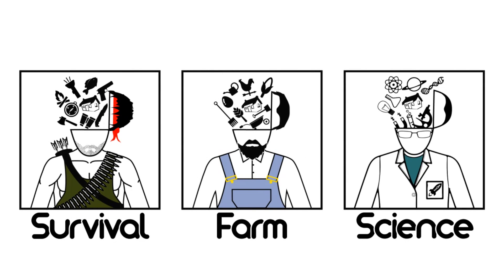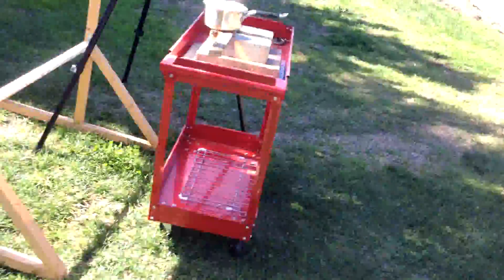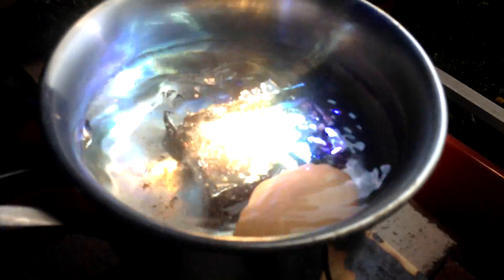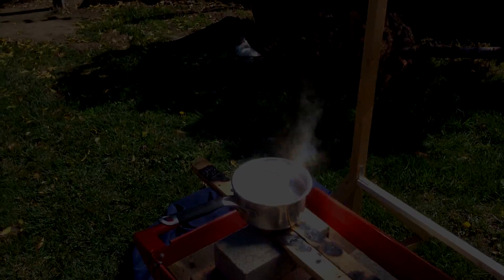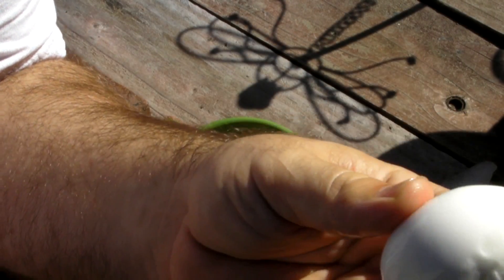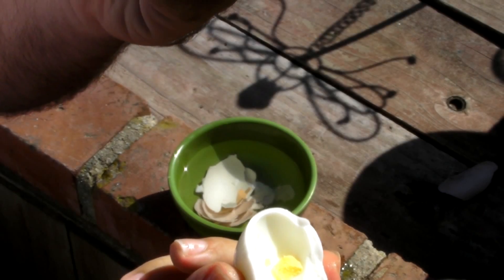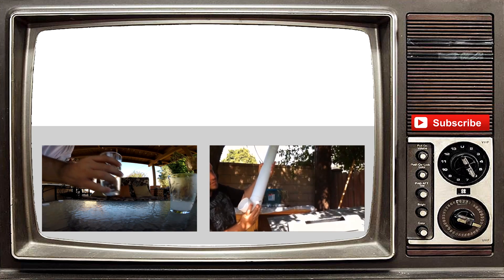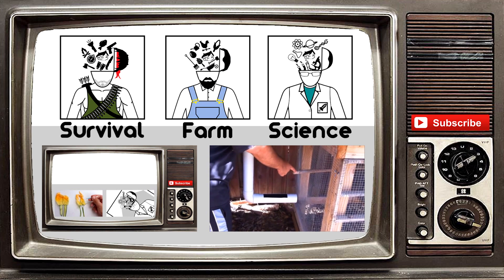Solar Cooked Egg!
In this video I use my solar cooker/ Fresnel Lens to cook a hard boiled eggs:) It worked GREAT! I am going to have lots of fun with this thing! If you have questions please post them below.